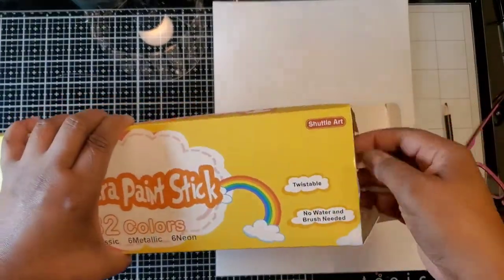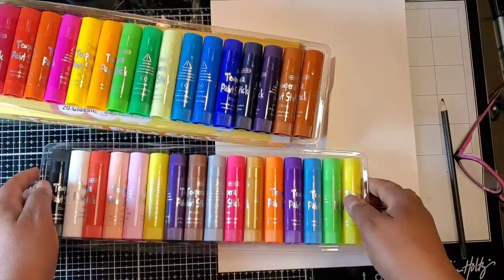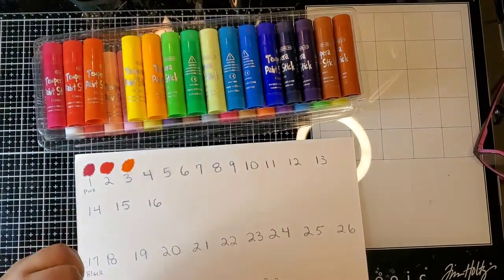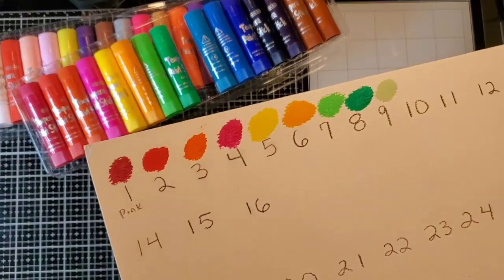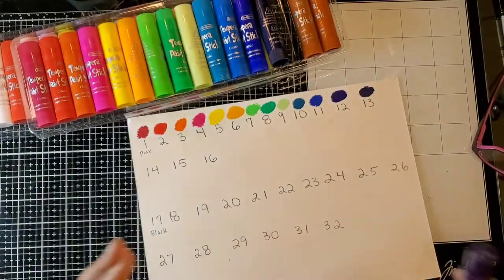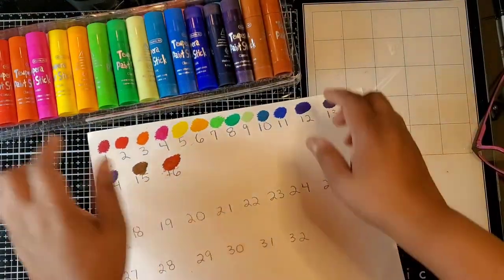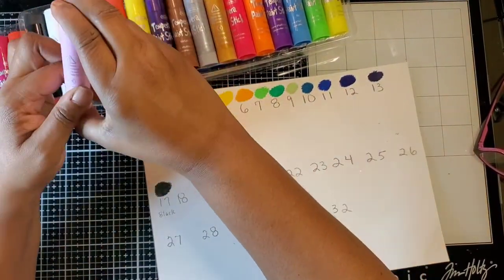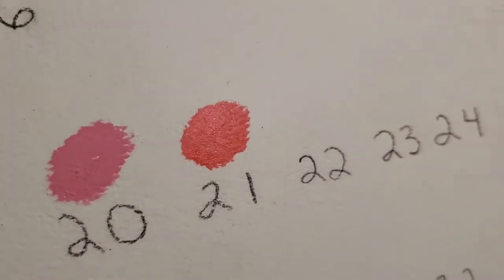"Tempera Paint Sticks" | Product Review & Swatching